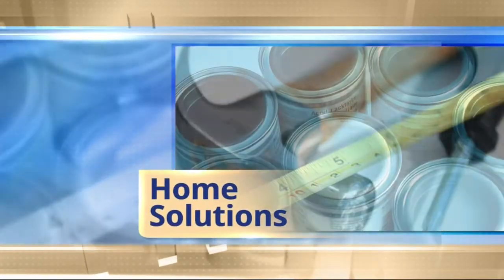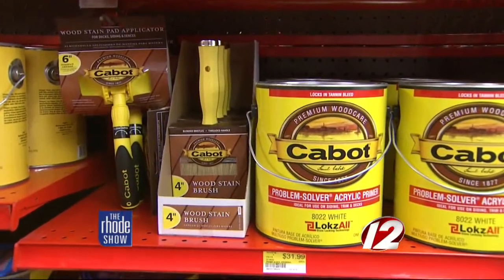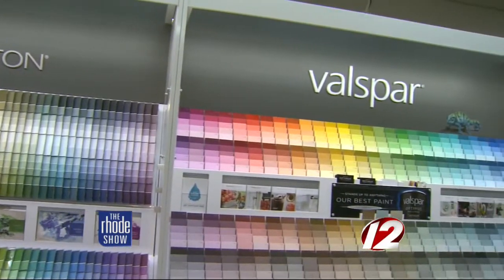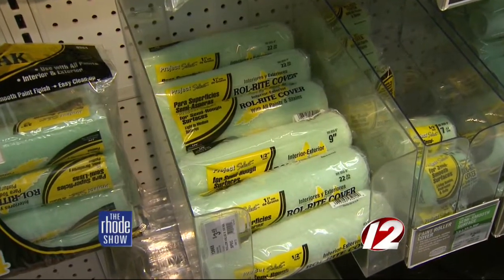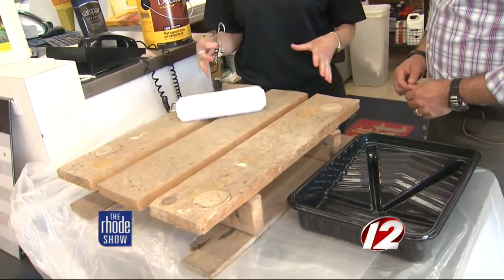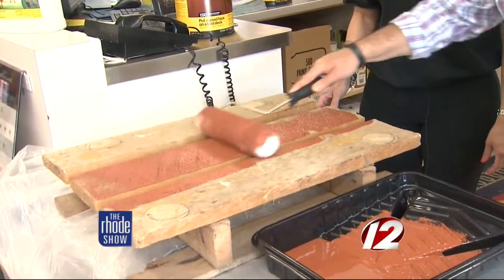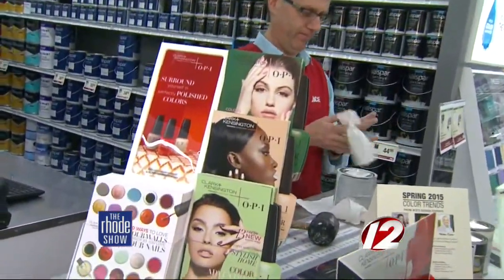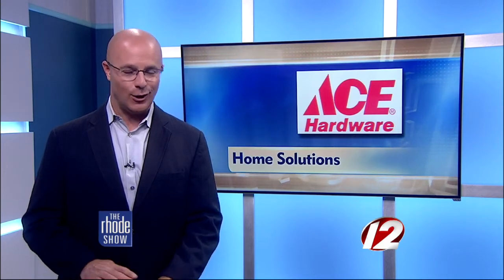Getting Your Deck Ready For Summer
When the sun shines you might want to go out on your deck, but after the winter months it may need a little care.